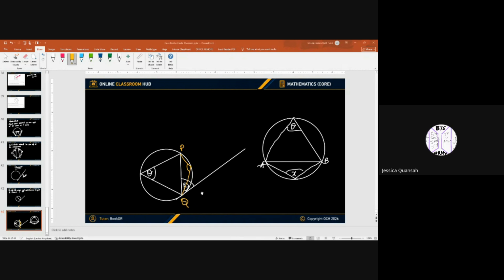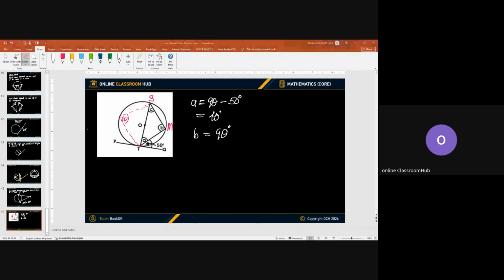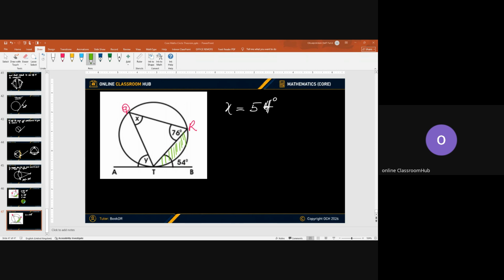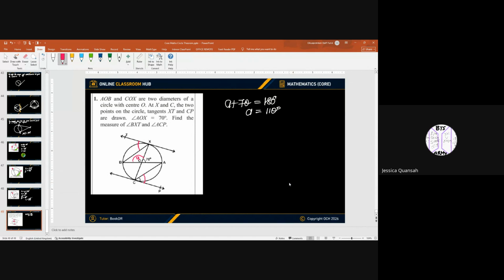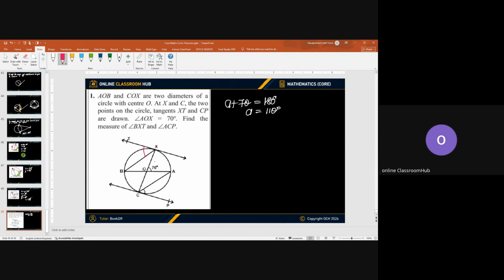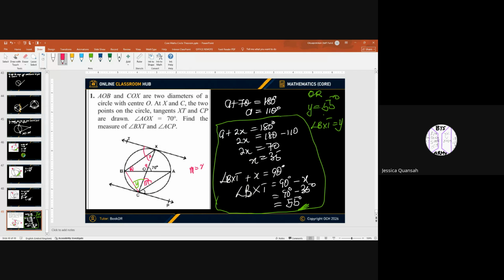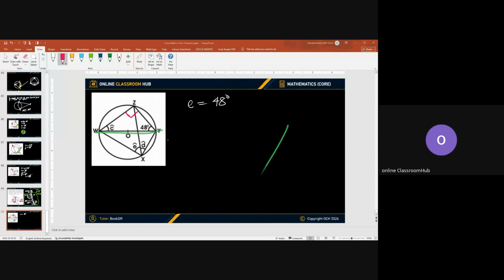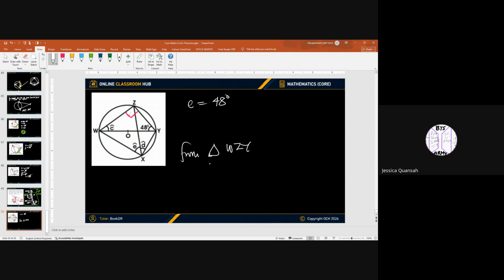Circles Made Easy | SHS Mathematics Live Class | OCH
Watch this recorded OCH Mathematics Live Class on Circles.

Our instructor explains the key concepts, formulas and examples students need to understand this important SHS Mathematics topic.

📚 Learn Mathematics and other SHS subjects live from the comfort of home with Online Classroom Hub (OCH).